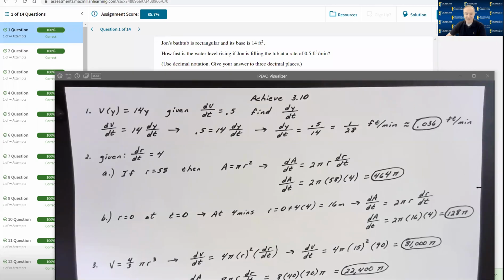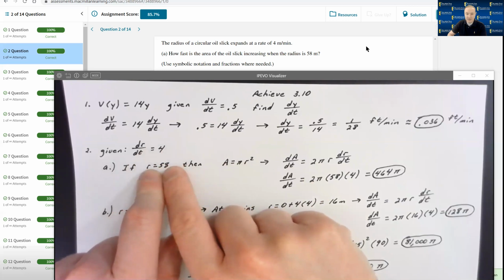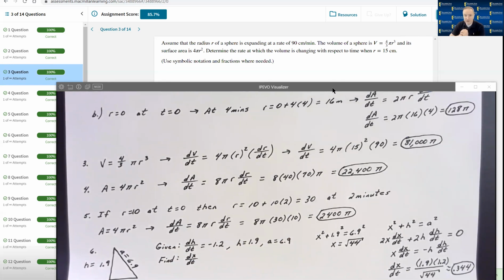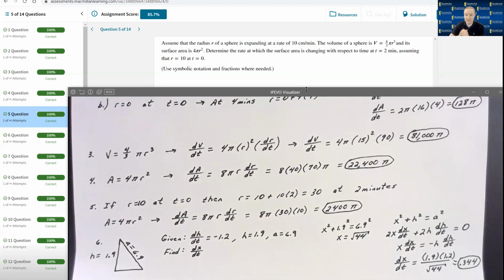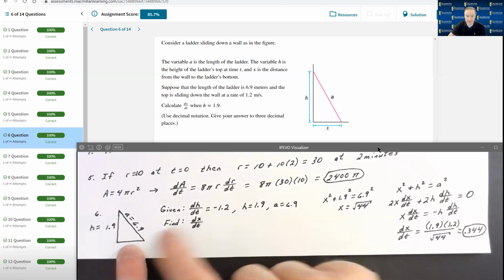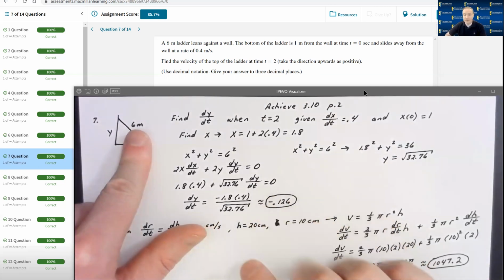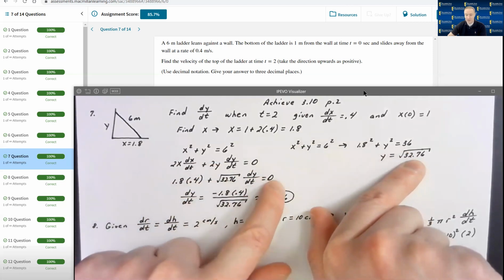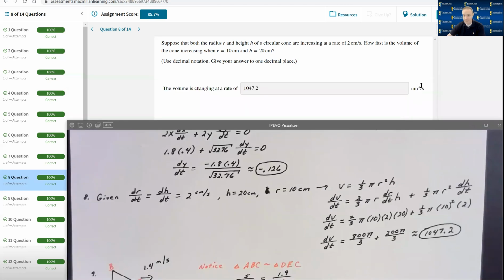Achieve 3.10 1-8